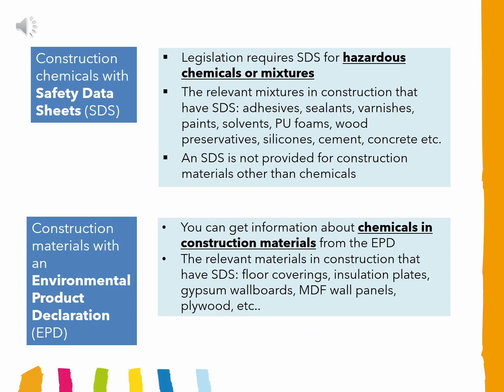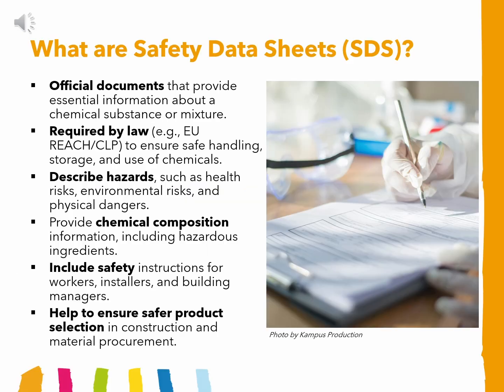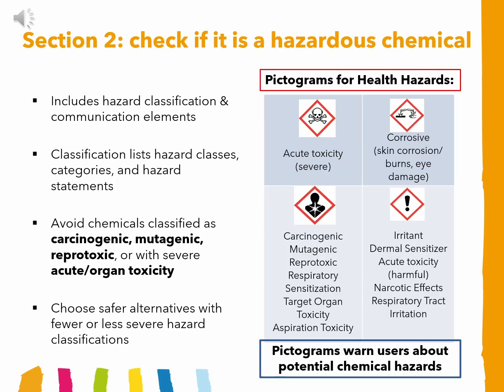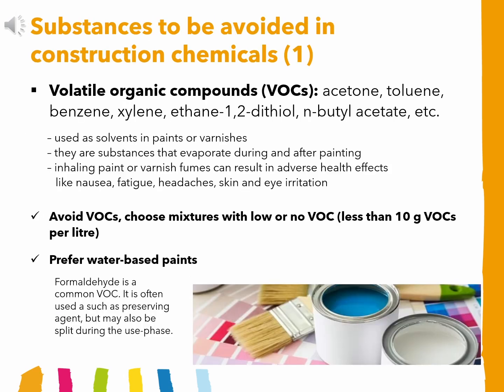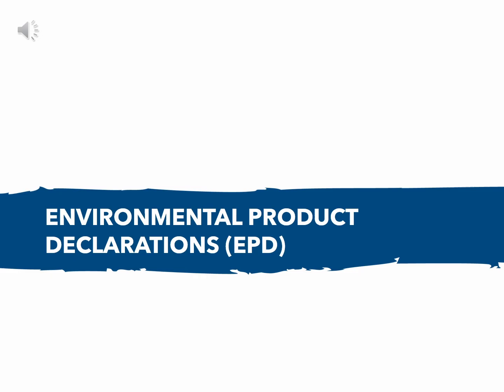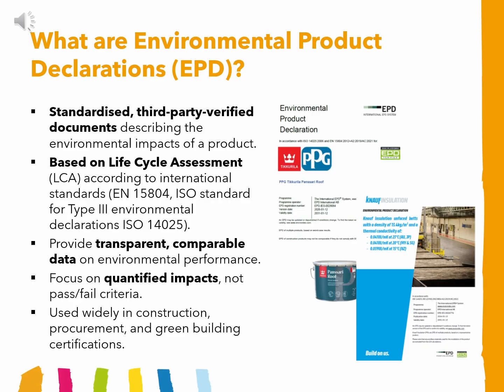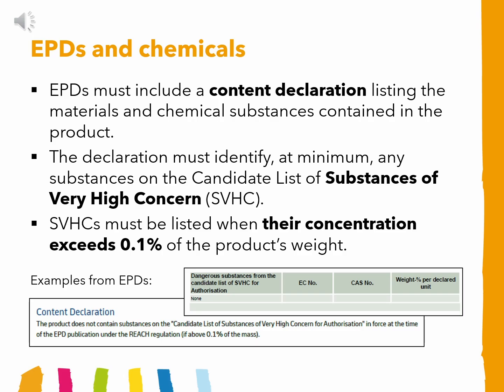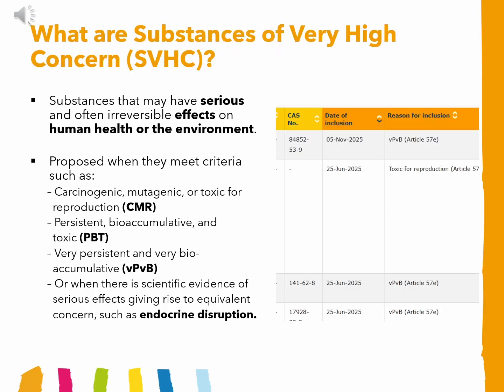Tox-free Construction 2.2 – Safety Documents SDS and EPD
The NonHazCity Training Course on tox-free, circular and climate-neutral building projects and renovations was developed as part of the EU Interreg Project NonHazCity 3. The course aims to build capacity among municipal staff, decision-makers, and construction professionals to help them avoid hazardous chemicals while optimizing for circularity and climate neutrality in building projects. Module 1 provides an introduction to the topic. Module 2 explores the technical aspects of planning in greater depth. Module 3 focuses on implementation.